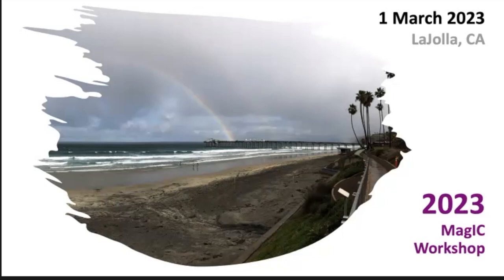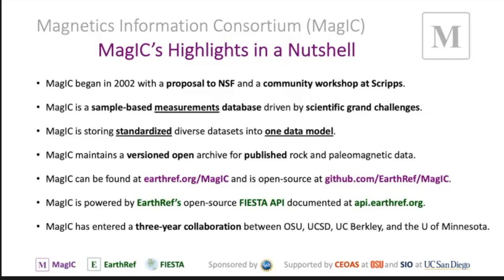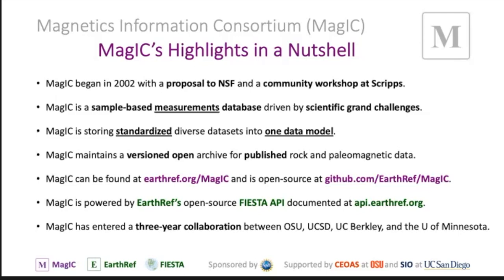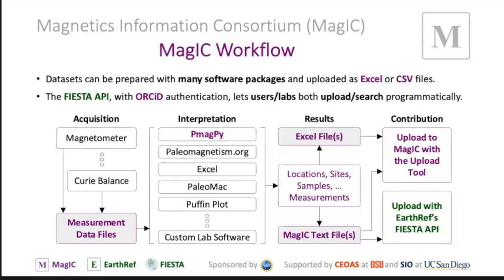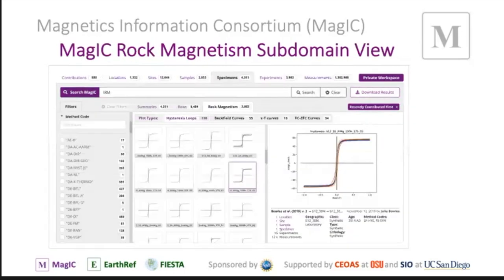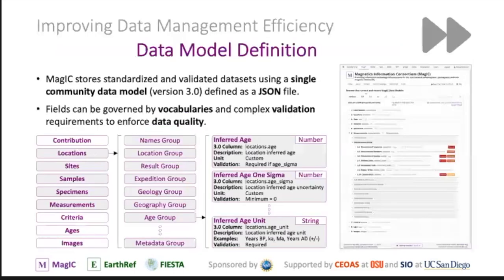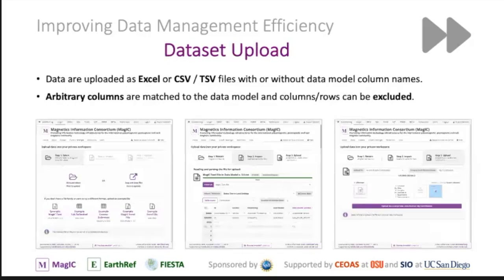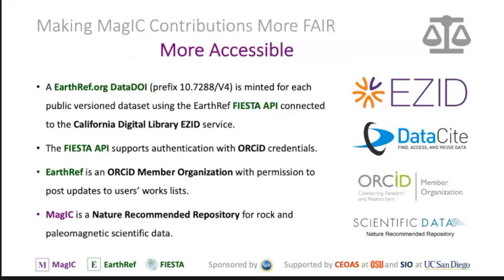MagIC Data Repository Overview - Anthony Koppers - 2023 MagIC Workshop, 3/1/23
"MagIC Data Repository Overview" by Anthony Koppers

Talk Abstract: This talk gives an overview of the MagIC data repository. Outline:
Magnetics Results as Published MagIC Datasets
Improving MagIC Data Management Efficiency
Making MagIC Contributions More FAIR
Scaling MagIC for More Data and Persistent Archiving

MagIC’s Highlights in a Nutshell:
MagIC began in 2002 with a proposal to NSF and a community workshop at Scripps.
MagIC is a sample-based measurements database driven by scientific grand challenges.
MagIC is storing standardized diverse datasets into one data model.
MagIC maintains a versioned open archive for published rock and paleomagnetic data.
MagIC is powered by EarthRef’s open-source FIESTA API documented at api.earthref.org.
MagIC has entered a three-year collaboration between OSU, UCSD, UC Berkeley, and the U of Minnesota.